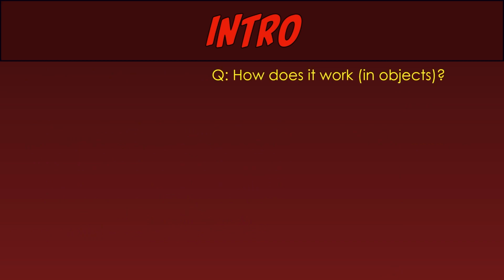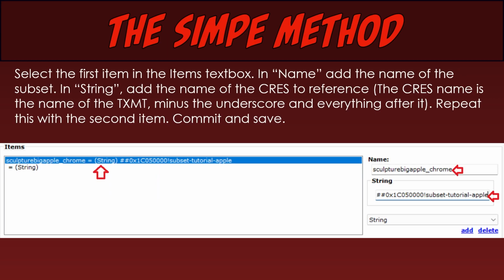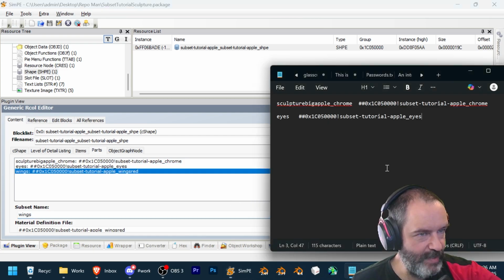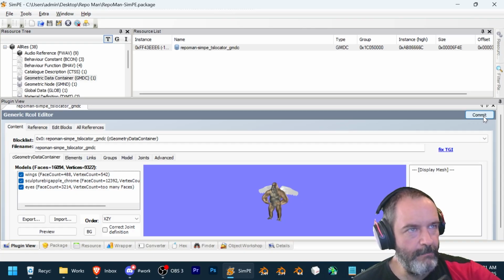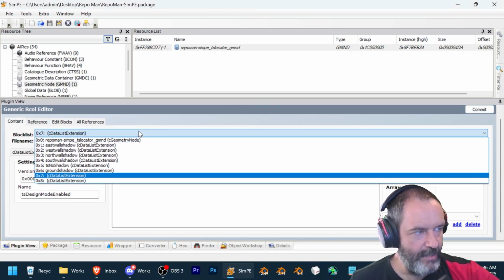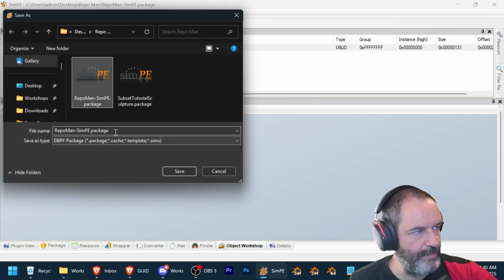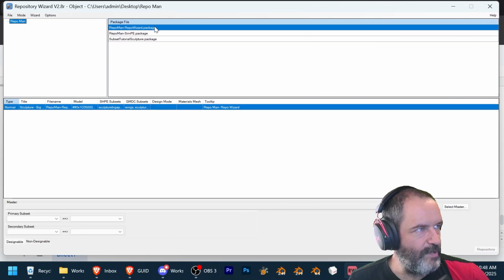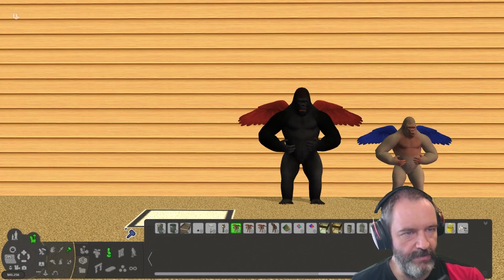Repo Man Host: Ocelotekatl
A workshop about creating repositoried (slaved) objects, both using the original SimPE method and using Repository Wizard. The workshop includes:

The SimPe Method
• Understanding the Scengraph- how it all hooks together
• Copying the TXMT and CRES values from the parent object
• Creating the repository object- The SHPE
• Creating the repository object- The GMND The Repository Wizard Method
• Doing it faster in Repository Wizard

00:00 Intro
00:21 Presentation
07:13 Putting it into practice- SimPE
18:56 Putting it into practice- Repo Wizard
26:24 Testing it out in game
28:55 Outro